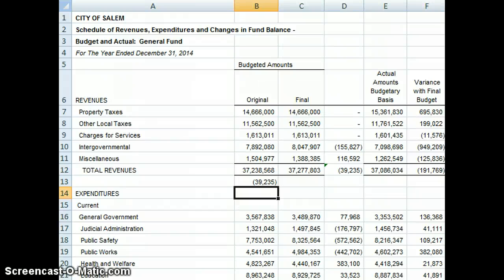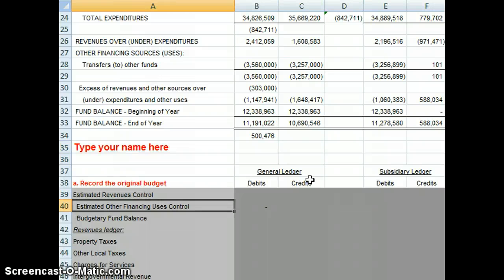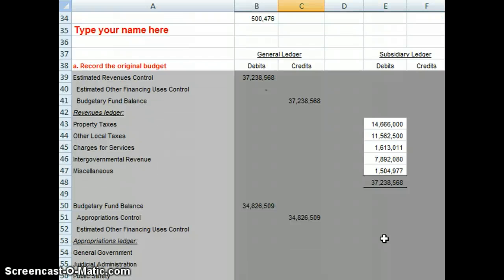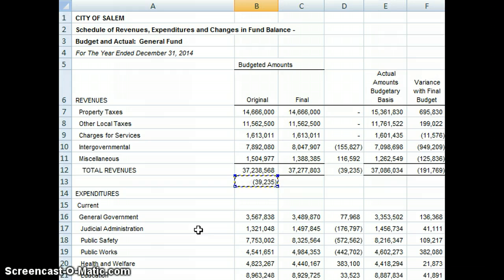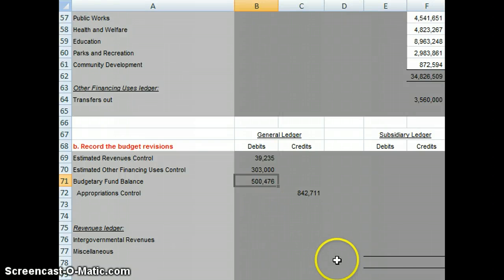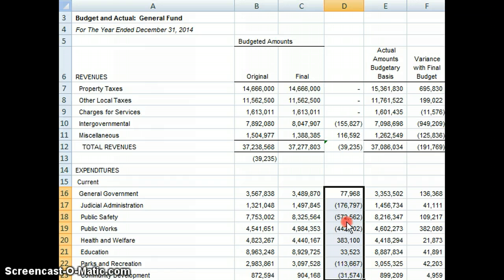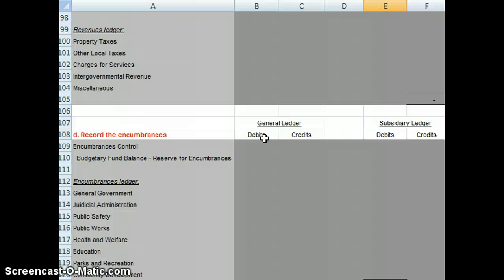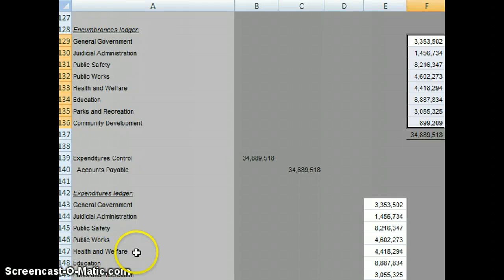ACCT441PR3-152013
Governmental Accounting recreation of joural entries from a Bugetary Comaprison Schedule